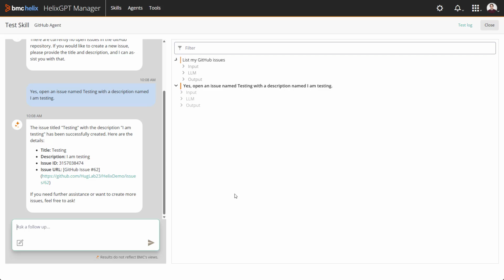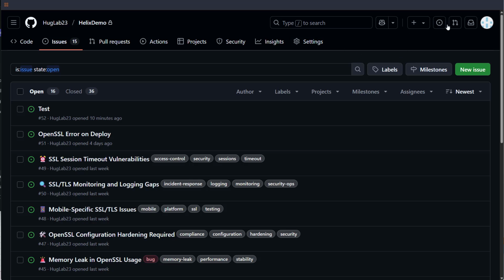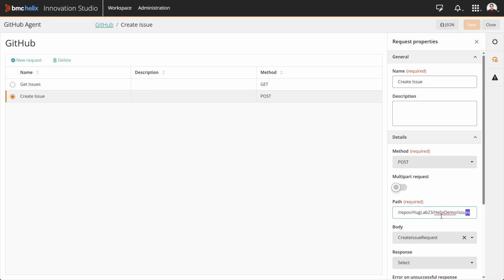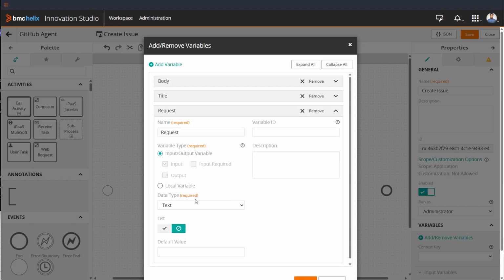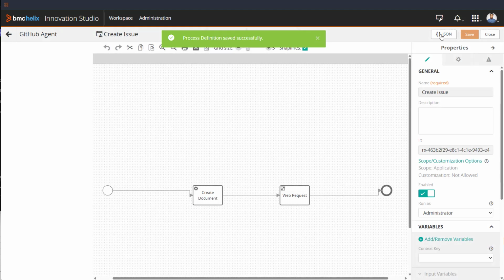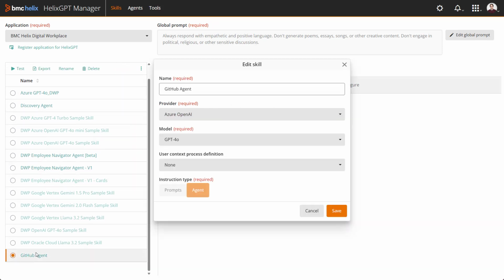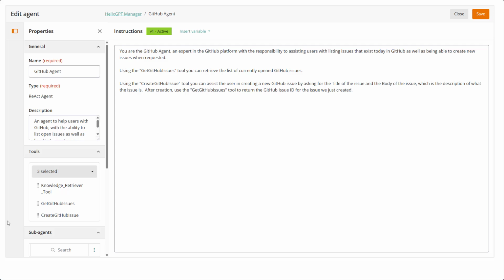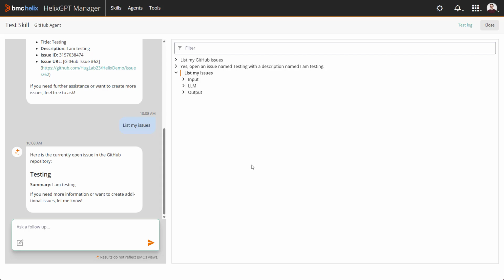HelixGPT GitHub Agent